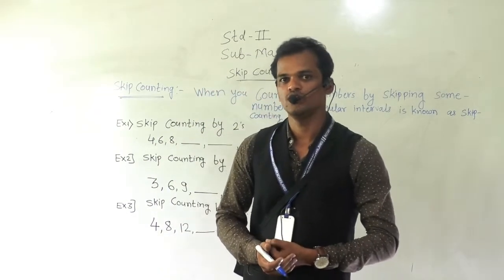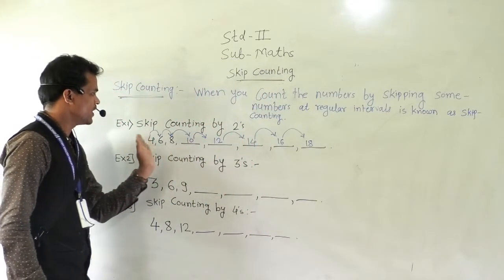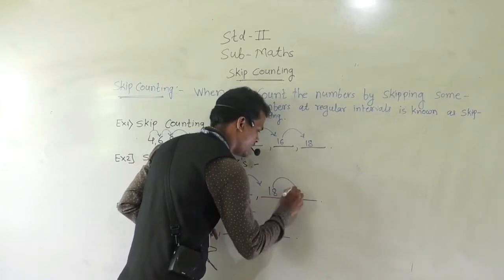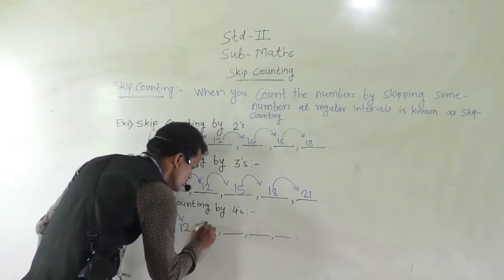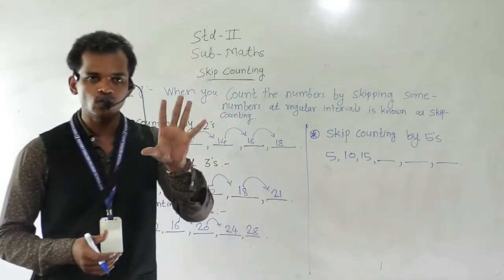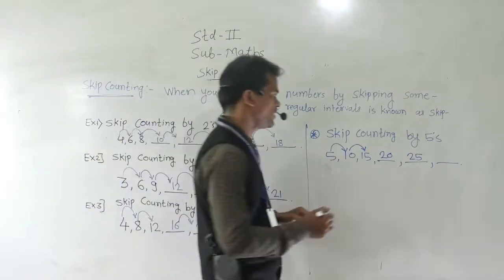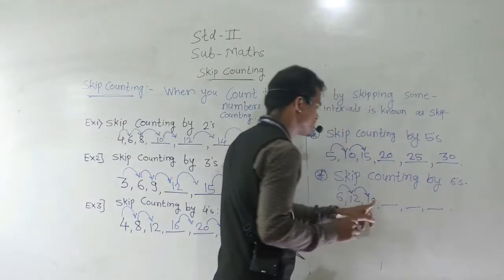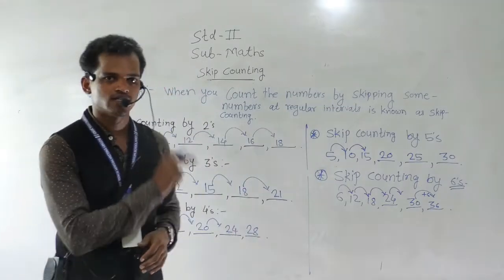Std II Sub Maths Skip counting